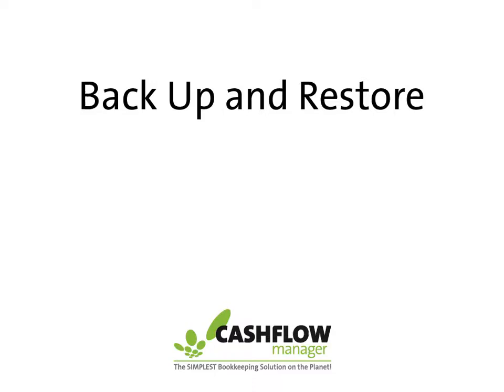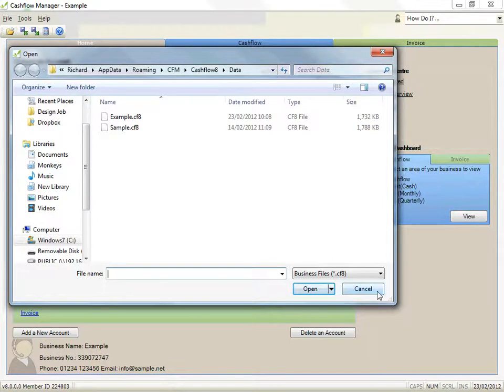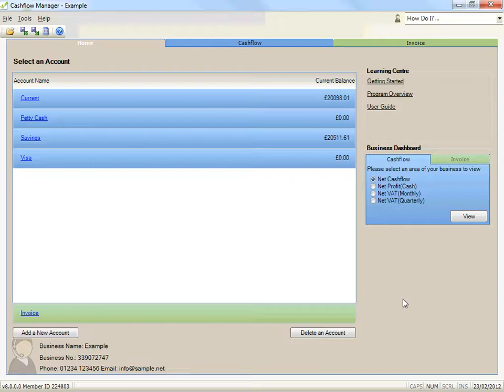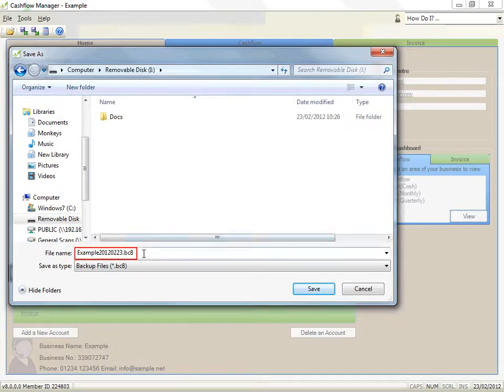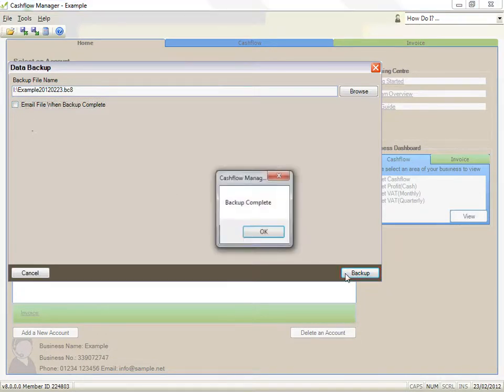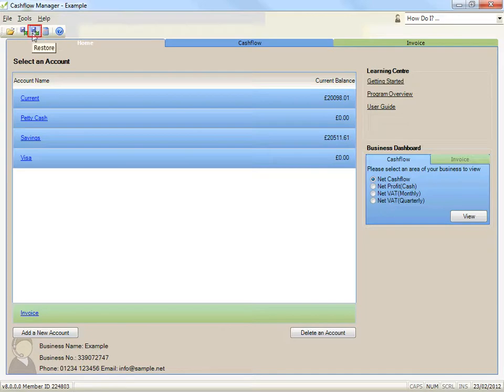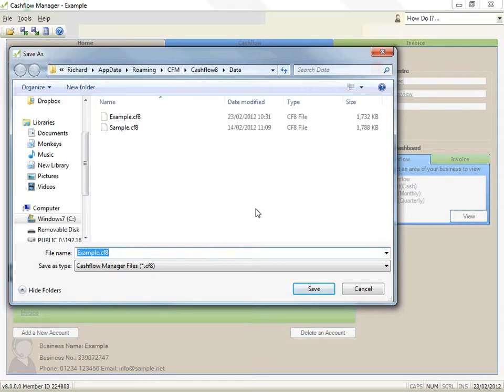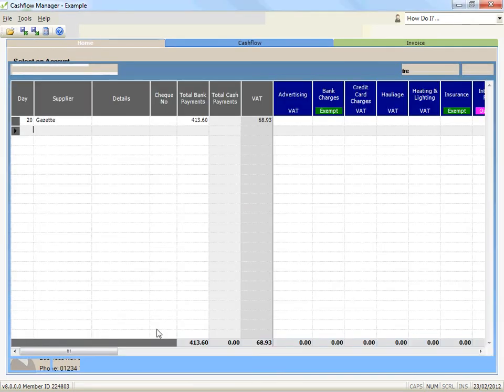How to Save, Back Up and Restore Data in Cashflow Manager Bookkeeping Program for Small Business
This video demonstrates how to save, back up and restore data in Cashflow Manager bookkeeping program for small business.